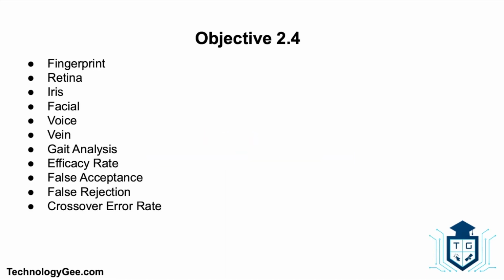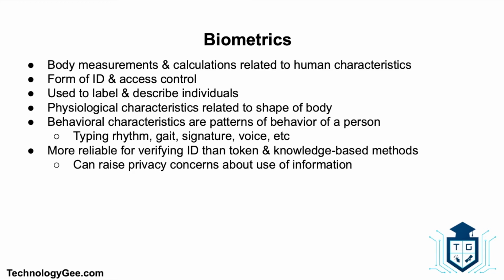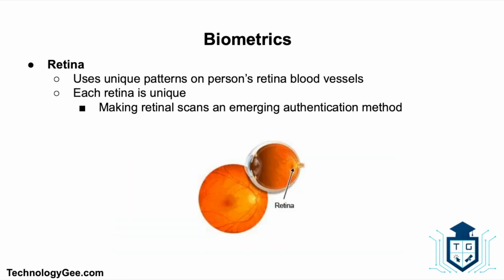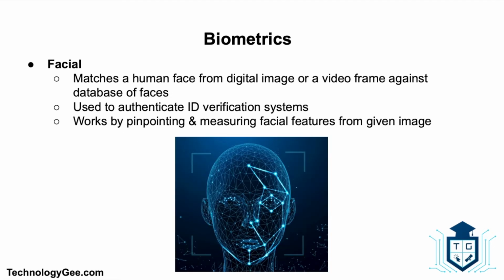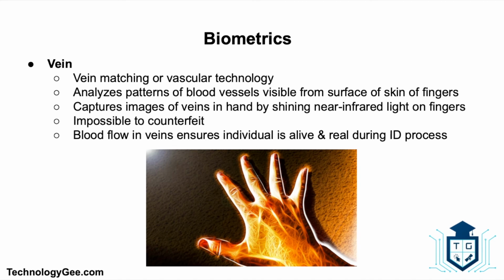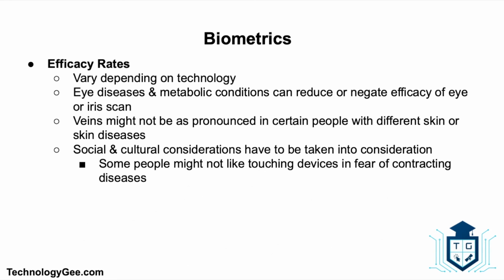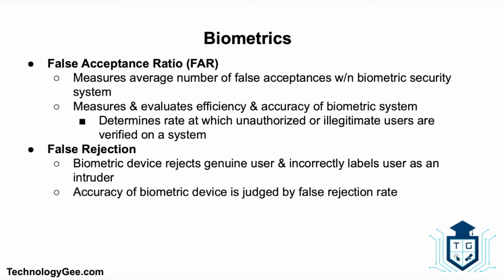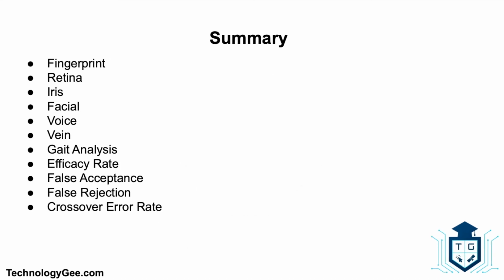Biometrics | CompTIA Security+ SY0-601 | 2.4b